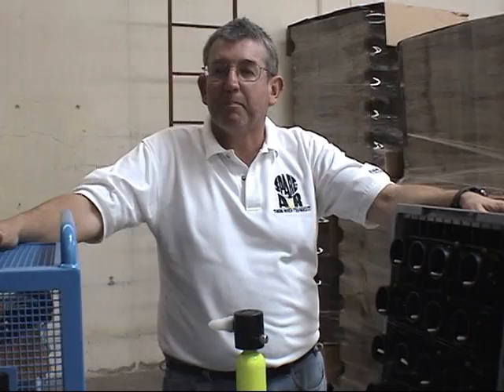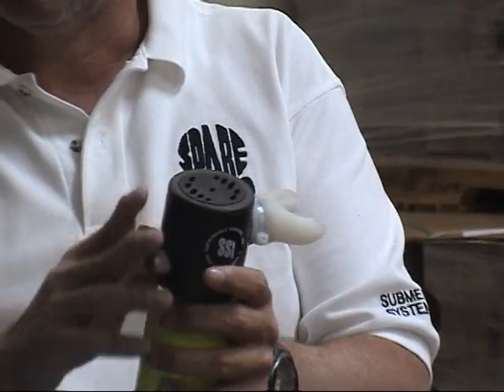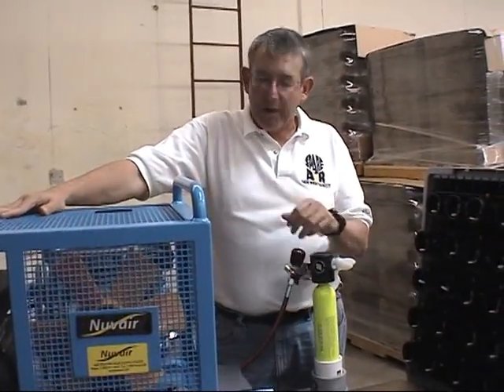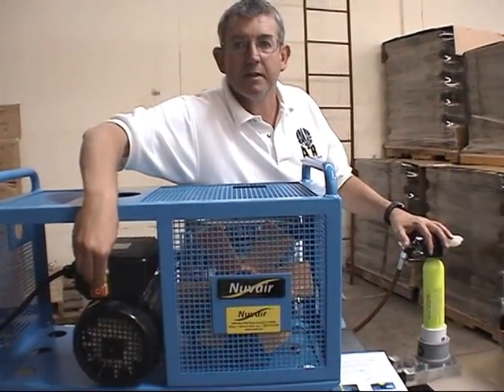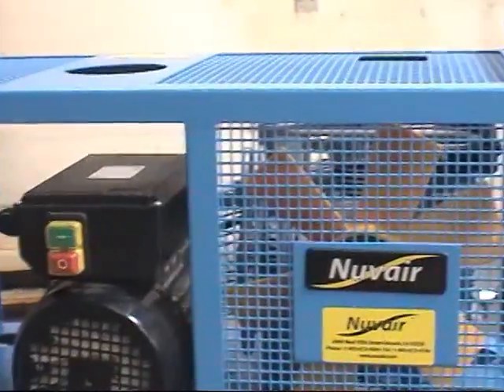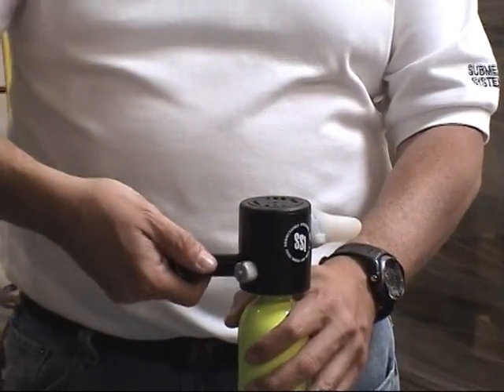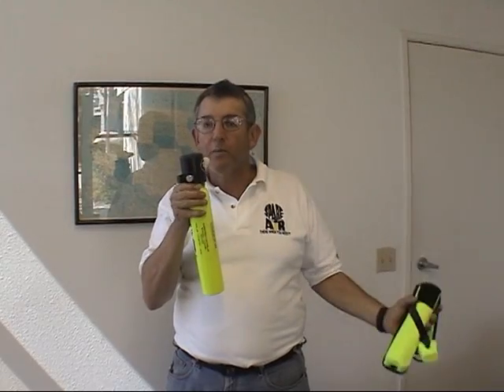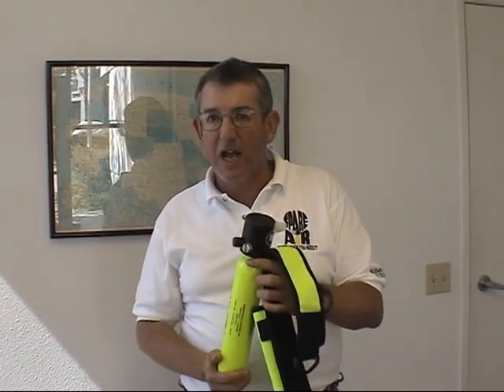spare air refilling instruction